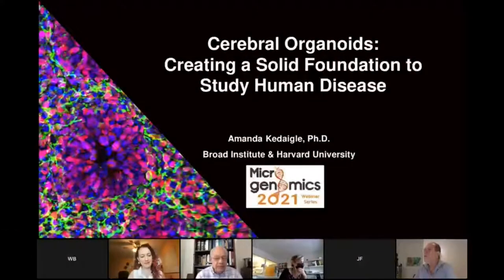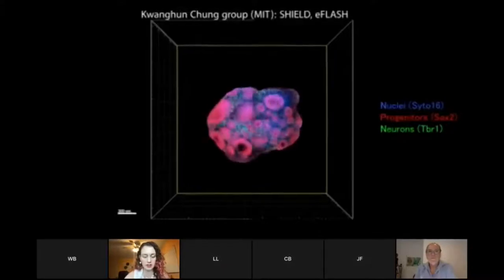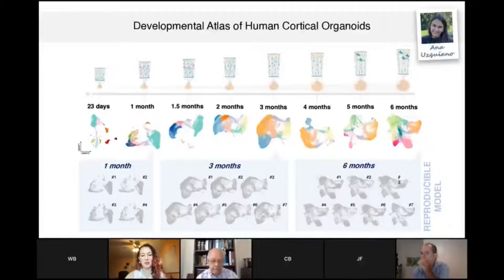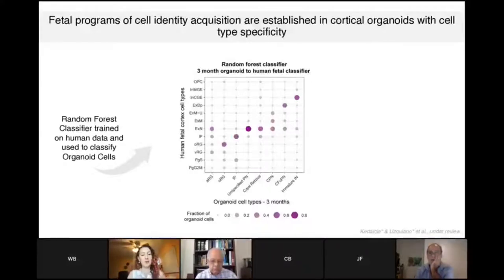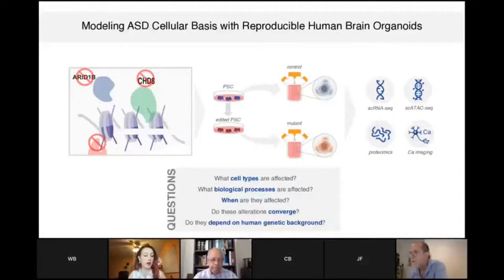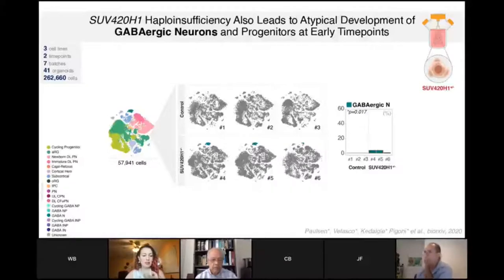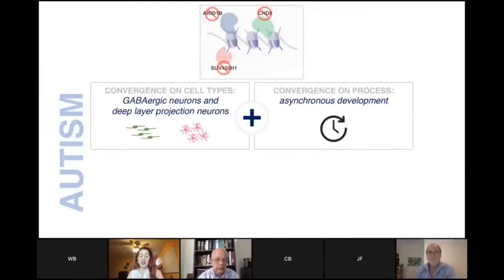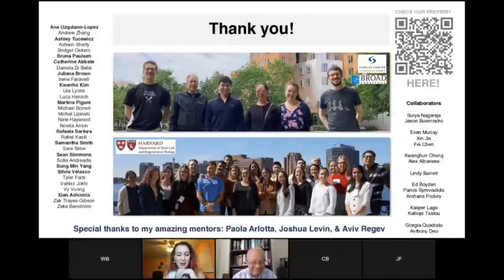Microgenomics 2021 webinar : Cerebral organoids: creating a solid foundation to study human disease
Amanda Kedaigle is a Computational Biologist at the Broad Institute and Harvard University, working with the groups of Paola Arlotta, Joshua Levin, and Aviv Regev. Her research leverages transcriptomic and epigenomic data from brain organoids to gain insight into human development and psychiatric disorders. She received her Ph.D. in Computational and Systems Biology from MIT in 2018, where she applied novel tools combining 'omic data modalities to the study of Huntington's Disease, in the lab of Ernest Fraenkel. She also holds a Graduate Education in Medical Sciences certification from the Institute for Medical Engineering and Science, and a B.A. in Bioinformatics from Wellesley College.

Her talk will be focused on evaluating the reproducibility and fidelity of human brain organoids using single cell data.

Neurodevelopmental disorders are difficult to study due to practical and ethical concerns in human studies, and the vast differences between developmental processes in human brain compared to common model organisms. Cerebral organoids are three-dimensional in vitro models of human brain organogenesis, which have been shown to produce a large diversity of cell types resembling those in the human developing cortex. However, realizing the full potential of these tools requires a deep understanding of the model: the cell types produced, their developmental trajectories, the reproducibility between batches and organoids, and any differences from endogenous cells. Here, using a large single-cell atlas of organoid development, we evaluate their reproducibility and fidelity over time. Finally, we demonstrate the utility of these highly reproducible organoids by evaluating the molecular and cellular effects of mutations in genes which have been associated with Autism Spectrum Disorder. The work provides a comprehensive, single-cell molecular map of human corticogenesis in organoids, identifying consistent molecular programs of cellular diversification, and elucidating novel functions for genes important to human neurodevelopment.